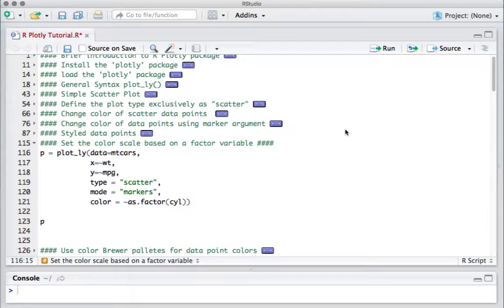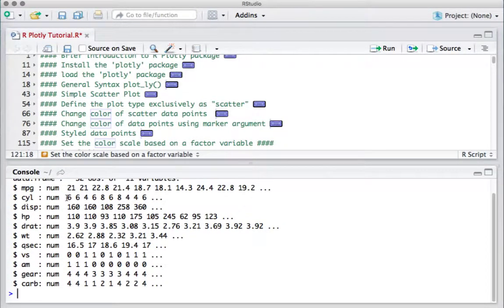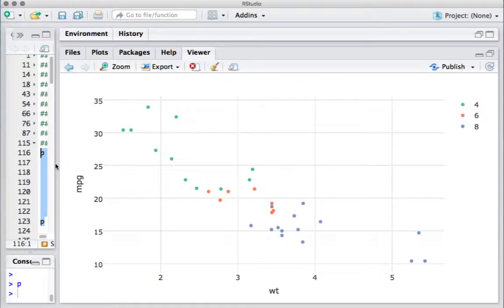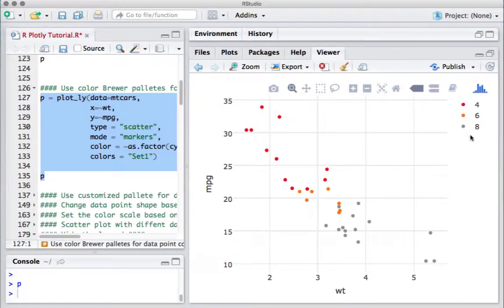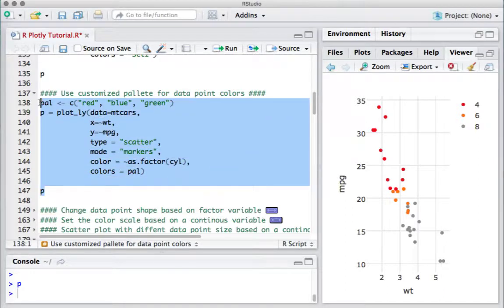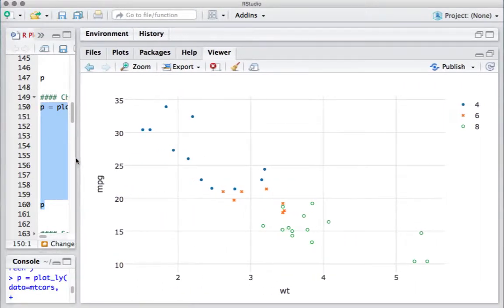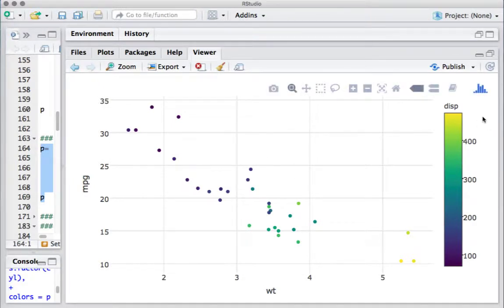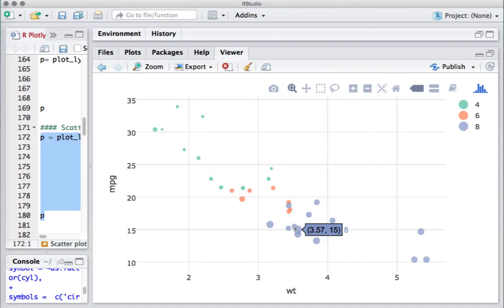R Plotly Tutorial - Scatter Plot in Plotly - Color scale using factors and continous variables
R Plotly Tutorial - Scatter Plot in Plotly - Set the color scale using factors and continous variables